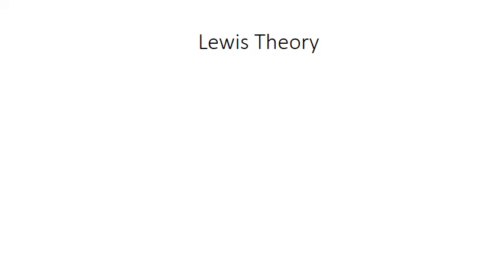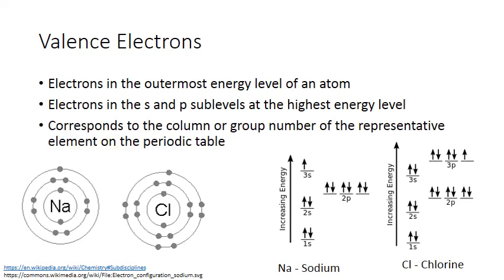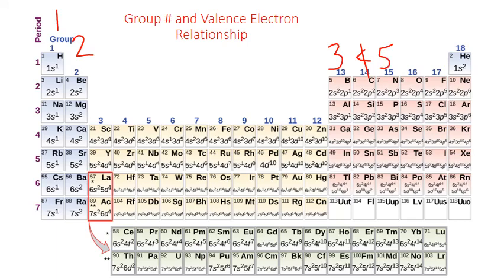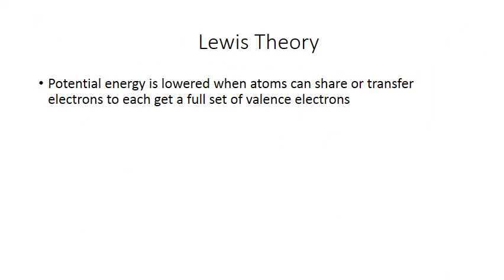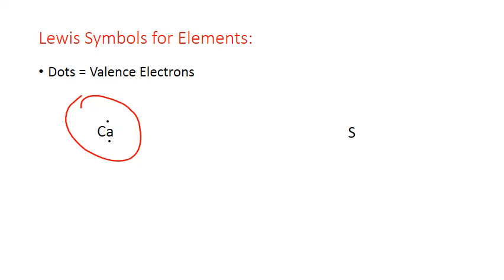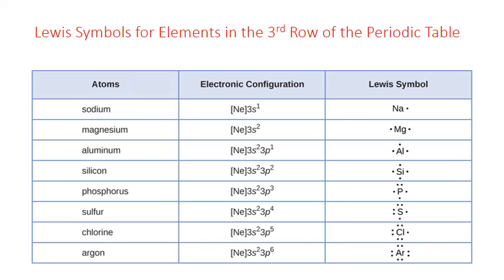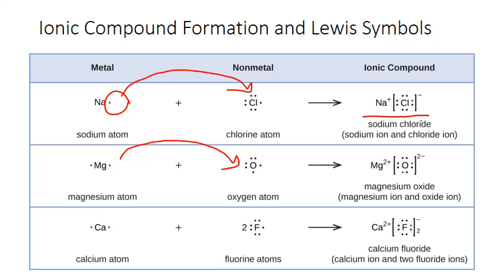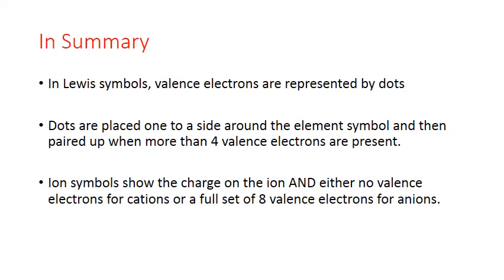Unit 8 CHM121 Lewis Theory part1 ionic compounds MWhiteJeanneau